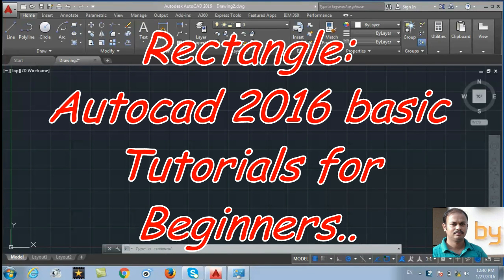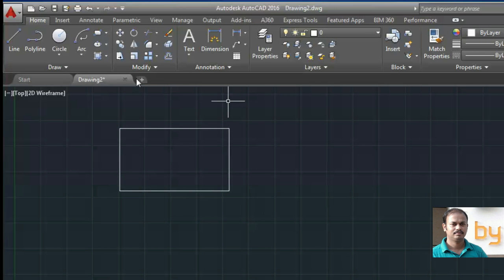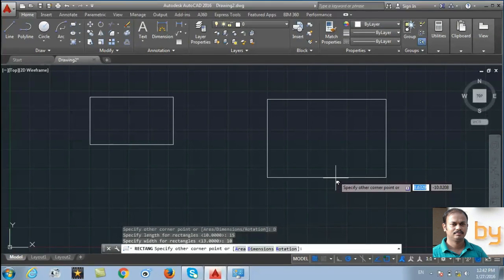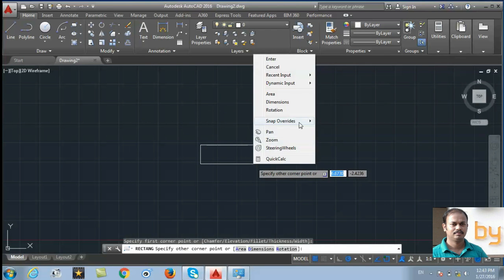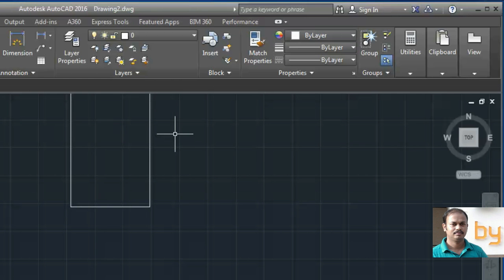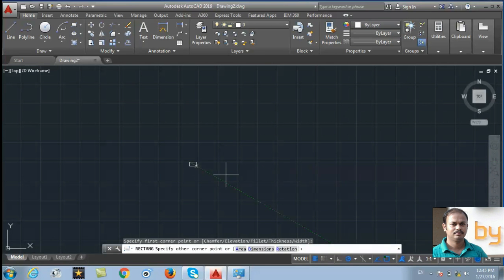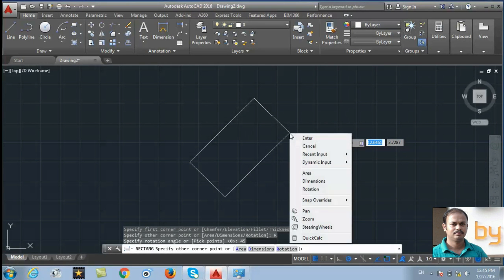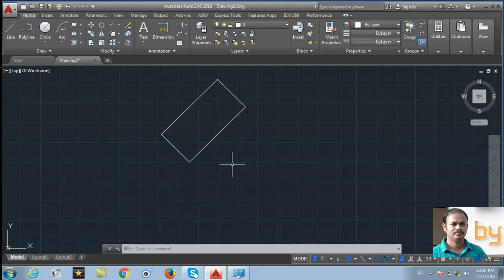Draw Rectangle: cad software - online autocad classes Part 5-30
Step by step Autocad 2016 basic tutorials for beginners.

This video will show you how to draw rectangles in autocad.
We can draw the rectangle in different ways.
After choosing the rectangle tool, we can just specify the first corner and opposite corner without any dimensions just for rough drawing.
After choosing the first point, we can right click and specify the dimensions. Width and height dimensions.
After choosing the first point, we can right click and choose the angle from x axis and after that we can specify the opposite corner point or we can right click again to specify the dimensions.
Watching this video will give an idea about
how to draw using a specific dimensions and how to draw in a specific angle. All these commands are almost similar in all versions of autocad.